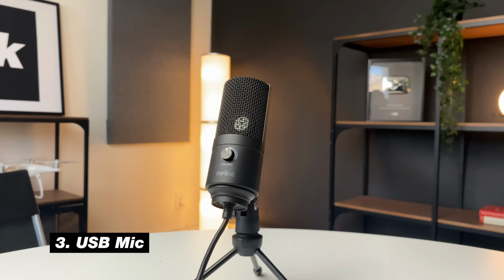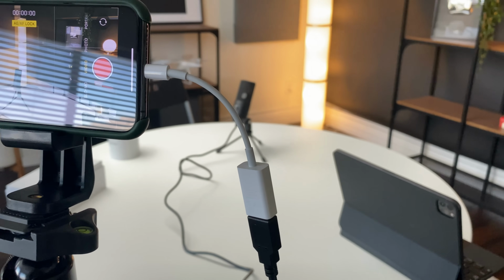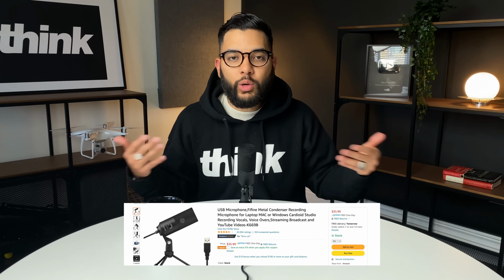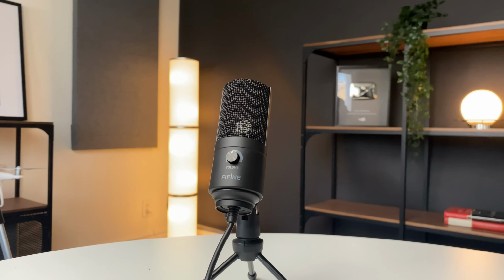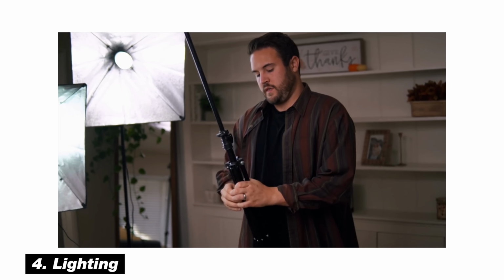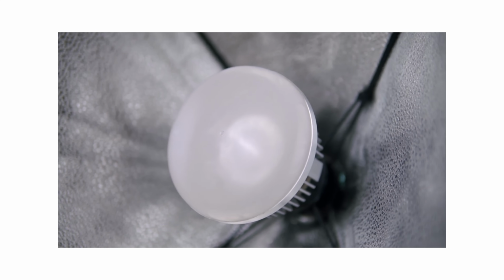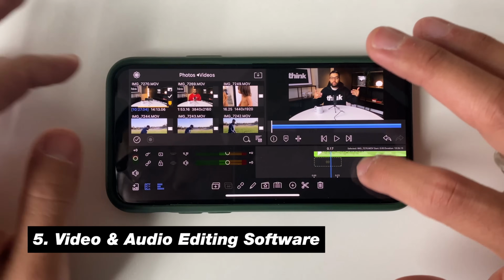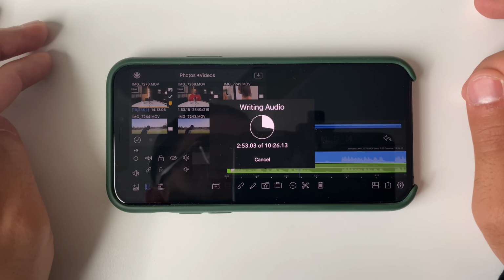Best CHEAP Podcast Setup for Beginners (Everything You Need to Start!)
The Best Budget Video Podcast Equipment for Beginners under $150! Watch our How to Start a Podcast for Beginners HERE ➡️

📒 Show Notes  📒

1️⃣ Tripod with Phone Mount

2️⃣ USB Fifine Condenser Mic

3️⃣ USB to Lightning iPhone Adapter

4️⃣ Samson Q2U USB/XLR Dynamic Microphone

5️⃣ MOUNTDOG Softbox Lighting Kit

About:
In this video Omar from Think Media shows you a budget podcast setup for beginners under $150. This cheap podcast setup is great for beginners.